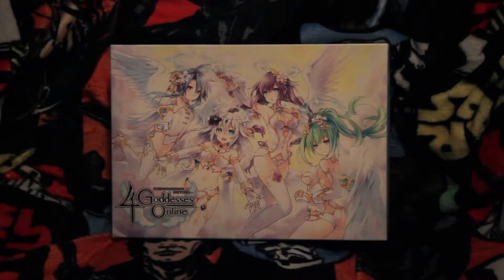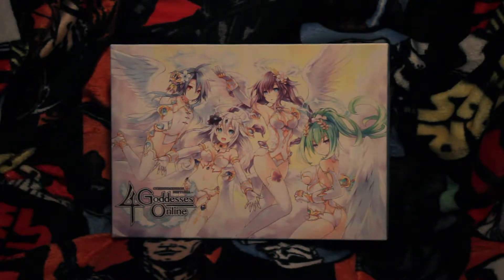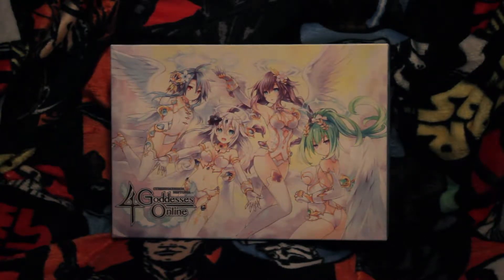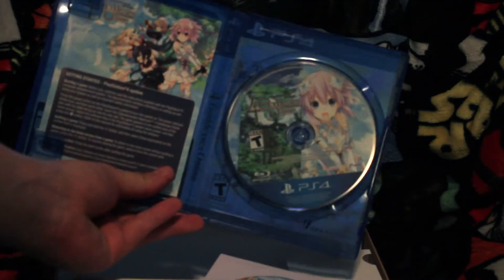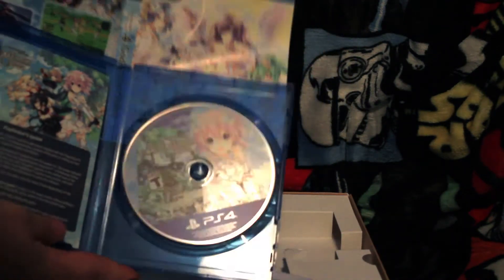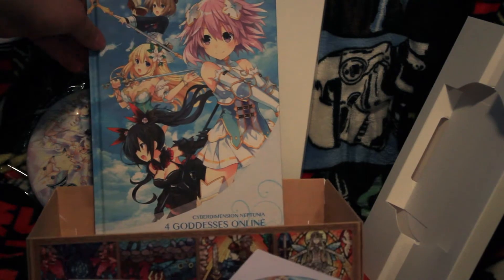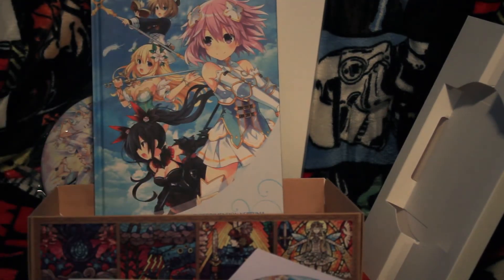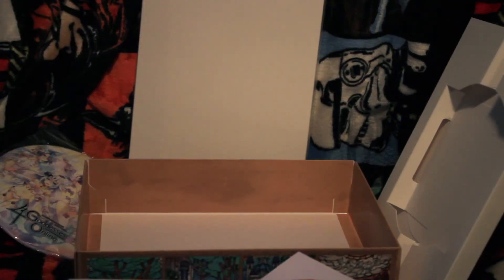Cyberdimension Neptunia: 4 Goddesses Online - Video Game Unboxing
I forgot i got this collectors edition, better late than never for opening this up and showing it to the world! The pseudo-MMO entry in the Neptunia series.